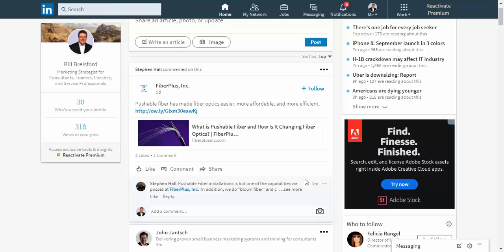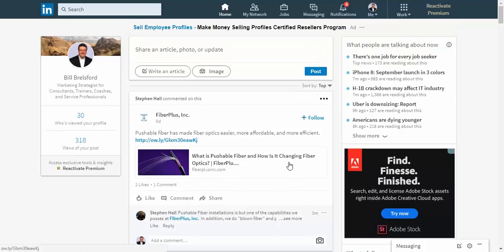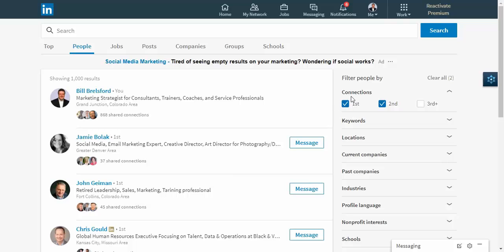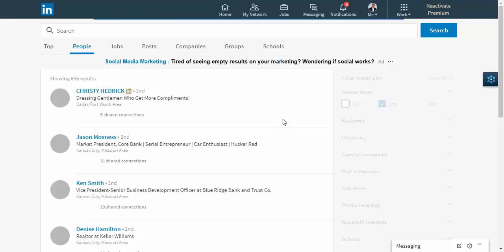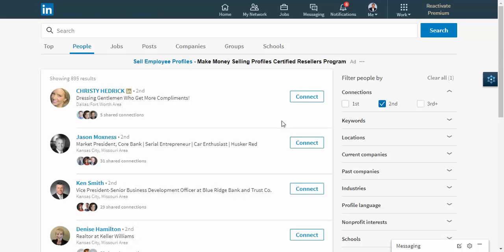LinkedIn Connection Sorting Is Back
LinkedIn recently brought back the ability to filter your first degree connections connections. Here's how it works